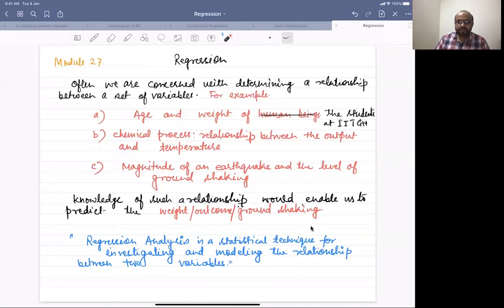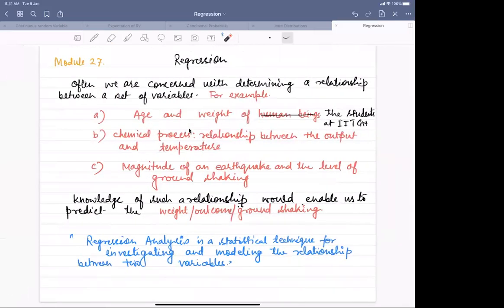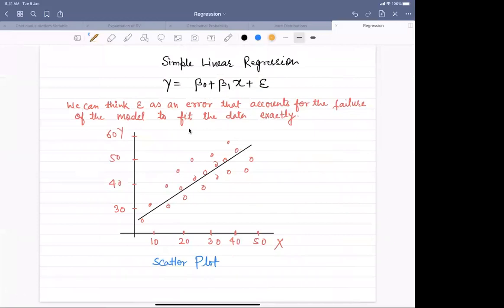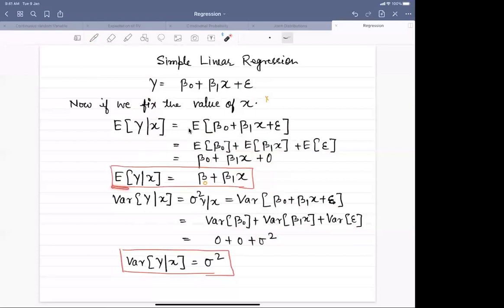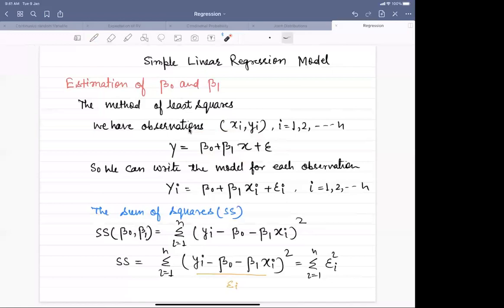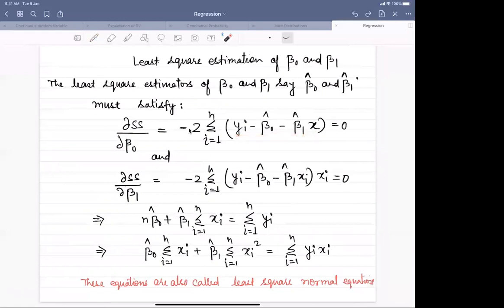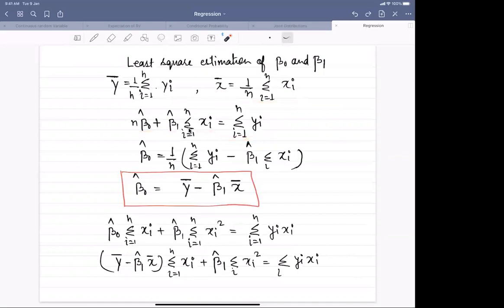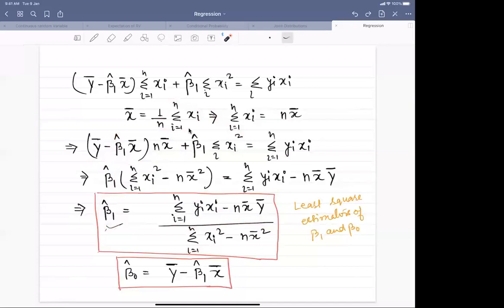2021 MA 202 Module 27 Simple Linear Regression: Least Square Estimators